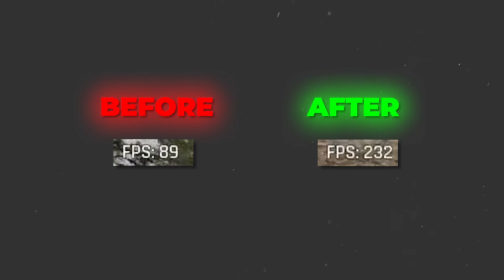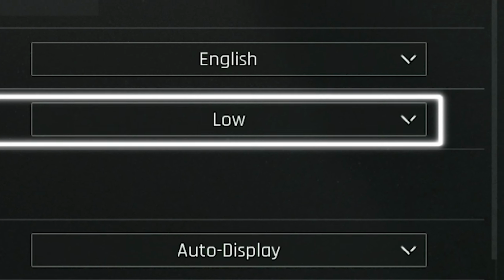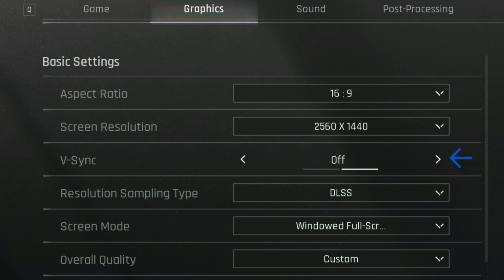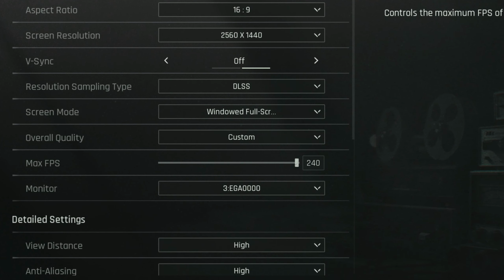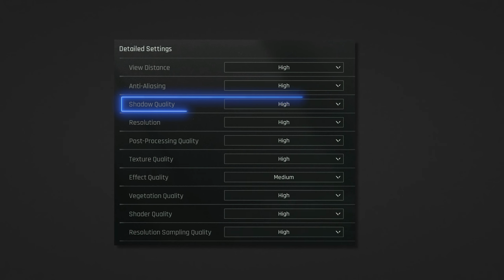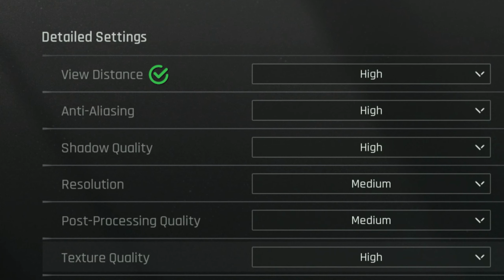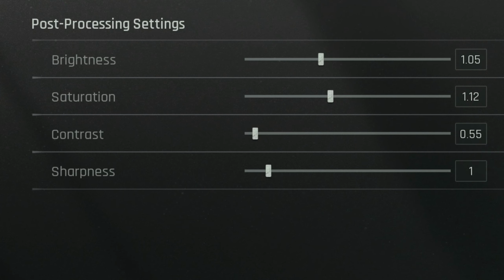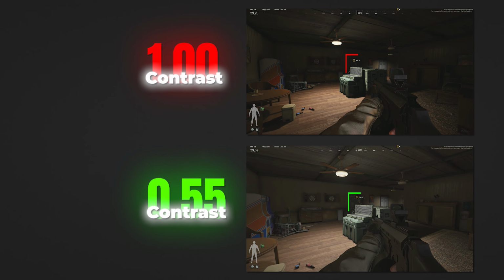BEST PC Settings for Arena Breakout Infinite (Increase FPS & Visibility)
In this Video, showing you BEST Arena Breakout Infinite settings To Boost FPS & Maximum visibility, for the best performance & Sharpening, Fix arena breakout infinite fps drops, lag & fix shuttering's. Using these methods will significantly Boost Arena Breakout Infinite Game FPS. This guide works on both Windows 10 & Windows 11. By the end, you should have a Maximum, smooth FPS with the best Arena Breakout Infinite settings.

High FPS & Visibility: THE BEST SETTINGS in Arena Breakout Infinite
Improve your FPS in Arena Breakout Infinite (Maximum FPS & Visibility Settings)
Arena Breakout FPS Boost & See Players Easier